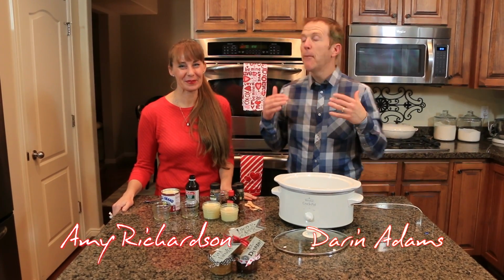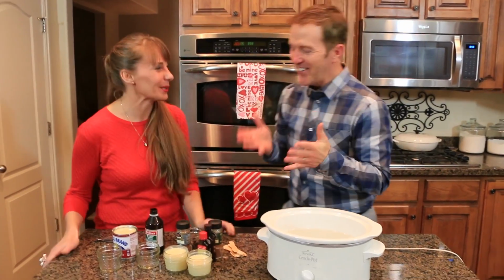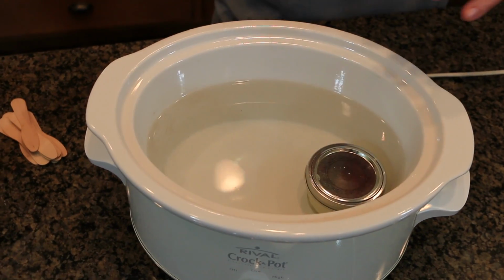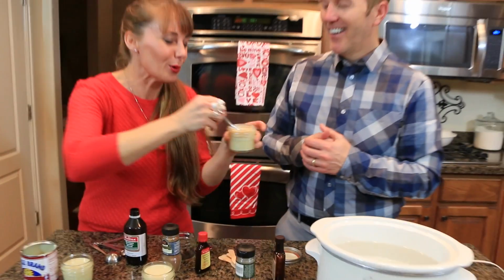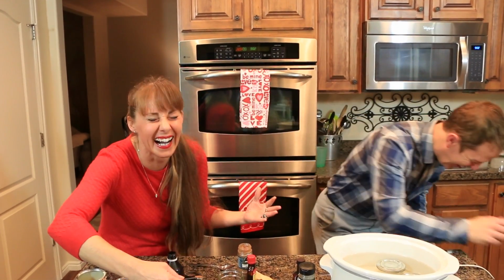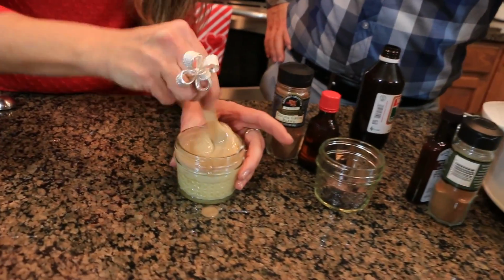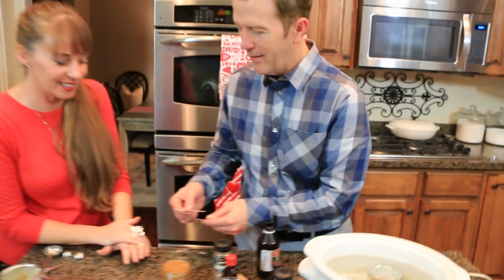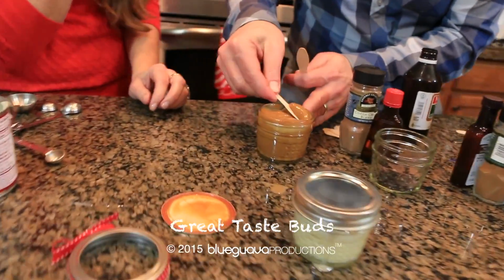Dulce de Leche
Amy and Darin show us the making and tasting of a dulce de leche. Enjoy a healthy dessert to eat with, after, or at any time you want! Easy to make and easy to eat! Can be great for gifts and little treats also!